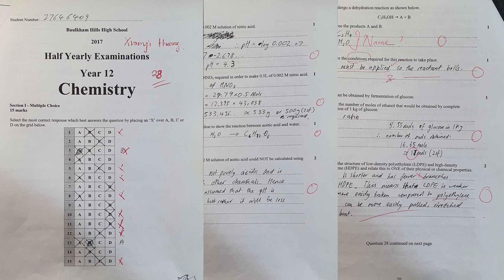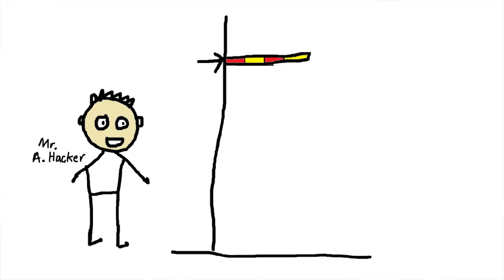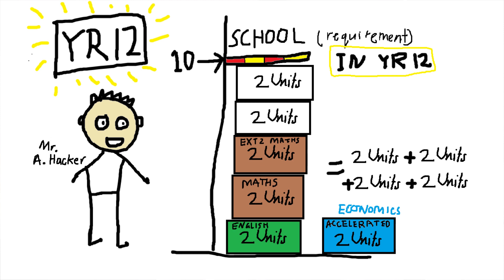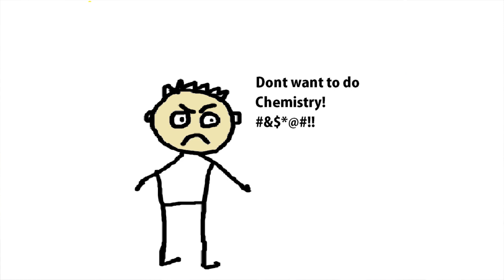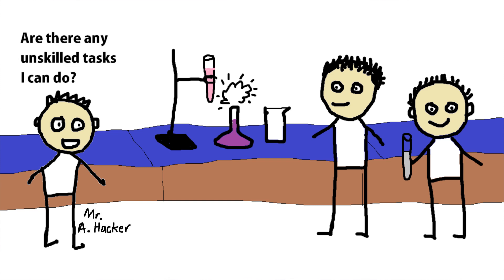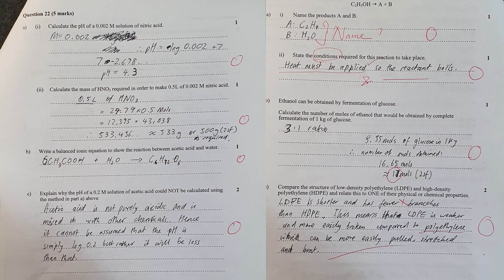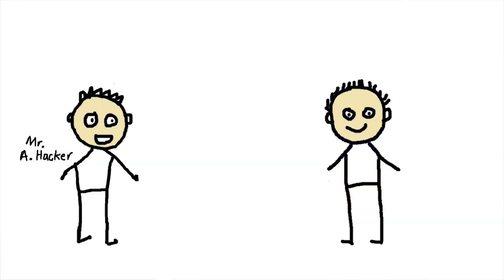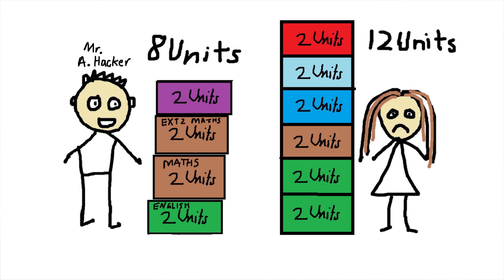The Exam I Failed (Story of why it's my Proudest Achievement)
Hello all! Welcome back to The Academic Hacker and thanks for 1K subs!! :)

In this video, I share my story of the exam I failed for the HSC in High School that affected my ATAR and why it was my proudest achievement. When tidying the shelves, I stumbled upon my Year 12 Chemistry Half Yearly Exam Paper which I remember fondly achieving 37% in, so I decided to make a video to share this exam "horror" story! I go over choosing subjects, efficient and effective study, and time prioritization in this video in a new video style I haven't tried before. ;)

If you enjoyed the video please do leave a like and let me know in a comment down below ( and comment if you want to see more of Mr. A. Hacker ~ pray for my MS Paint skills!  :)

🙋🏻‍♂️ Who am I? My name is Shane and I am an Australian final student studying Engineering and Commerce at The University of Sydney and I completed the HSC in 2017. This channel is dedicated to studying tips and motivation for high school/ HSC and university/ college students and giving prospective uni students an insight into college life.  I hope you can find this useful! Enjoy!